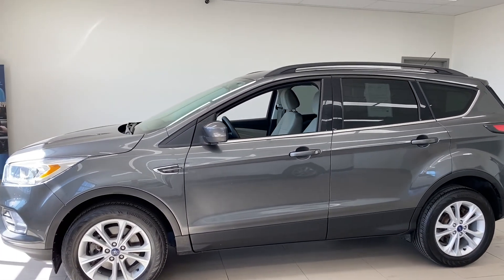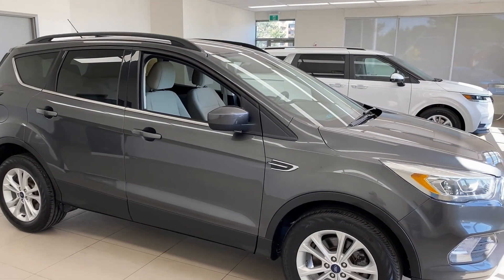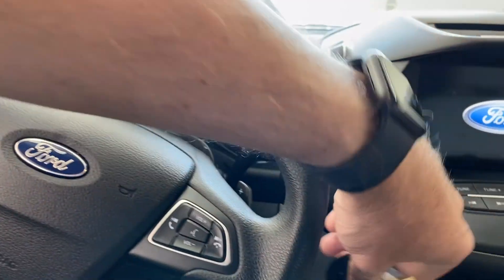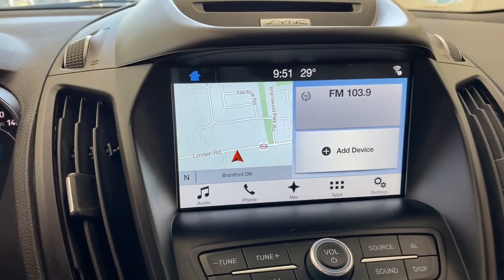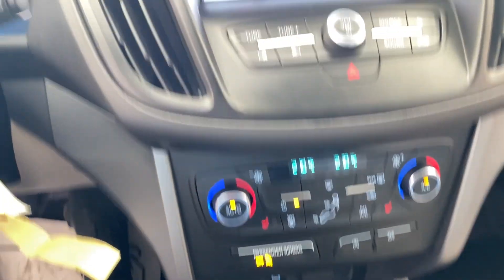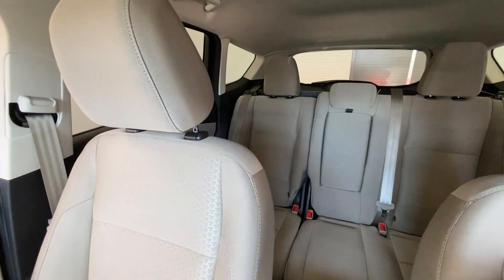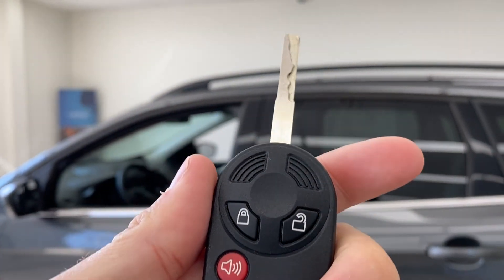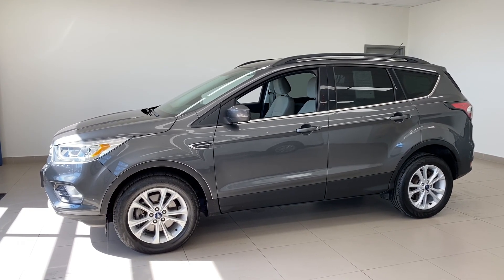2017 Ford Escape SE AWD - Used Cars - For Sale - Brantford Kia Stock No. T1023A